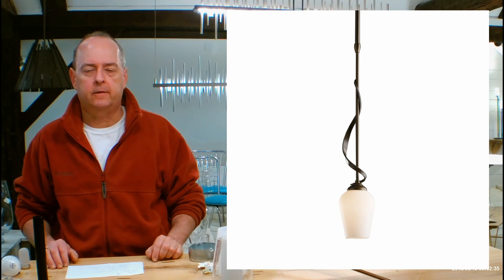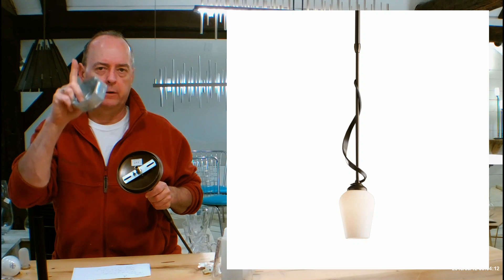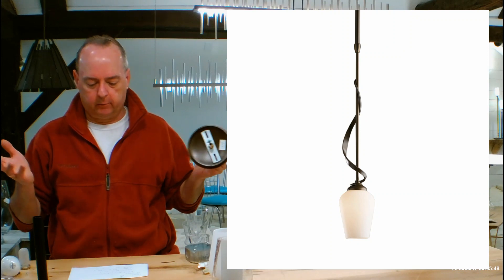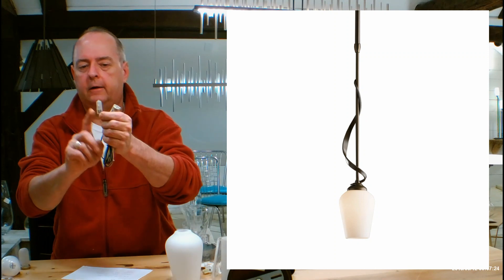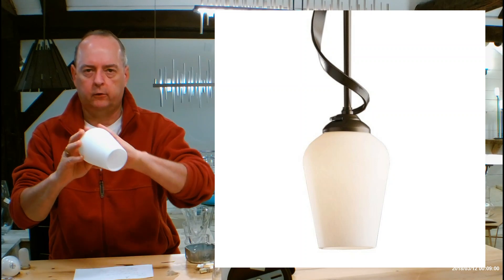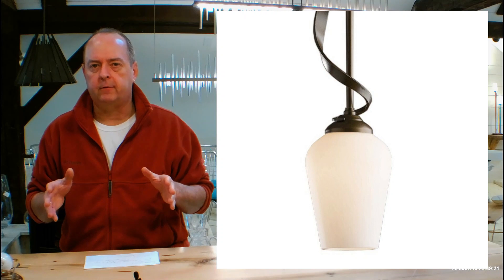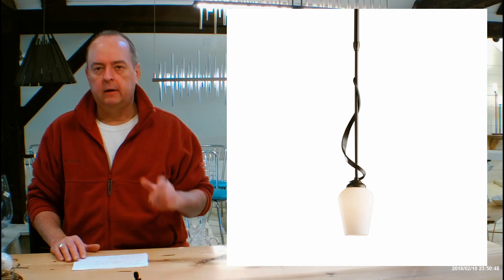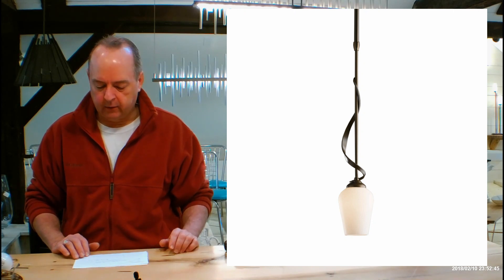Hubbardton Forge Flora Mini Pendant 183030